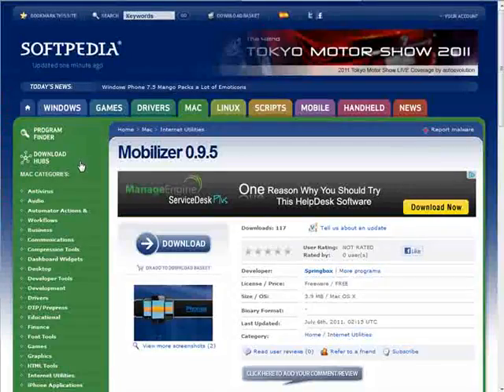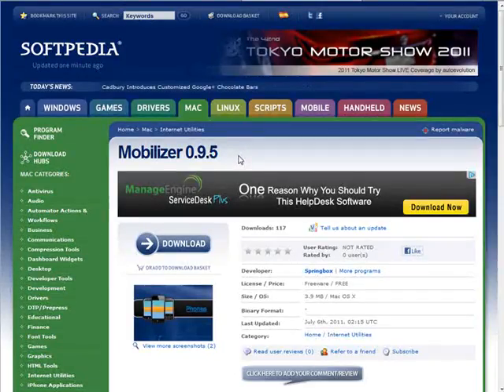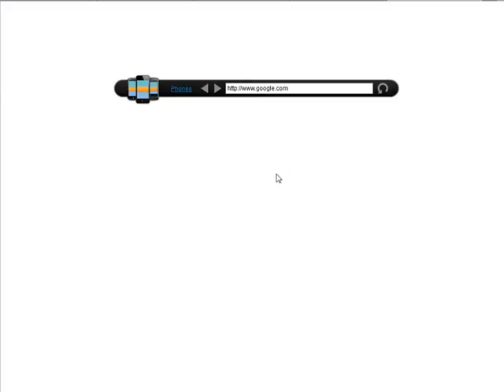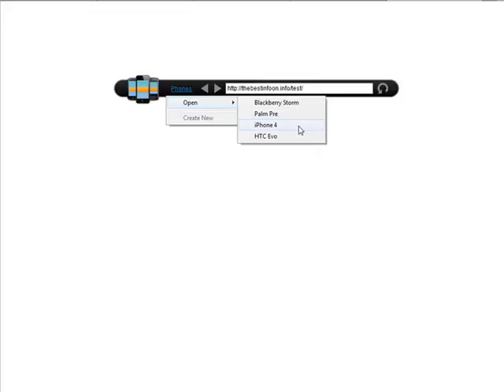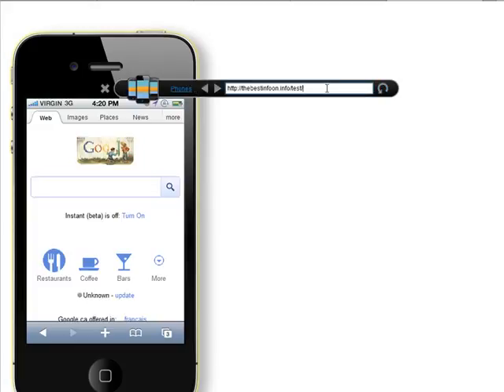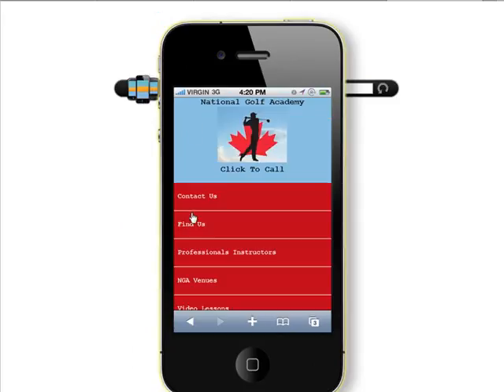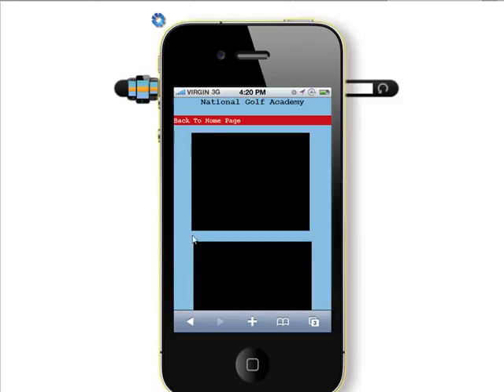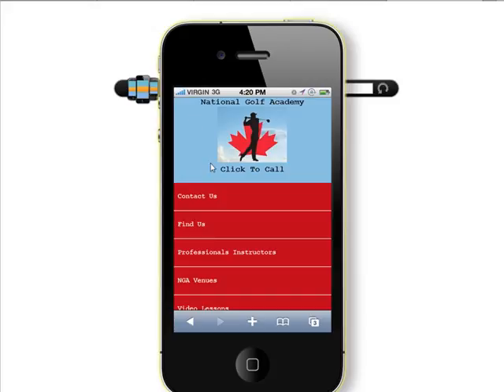Display A Mobile Website On Your Computer